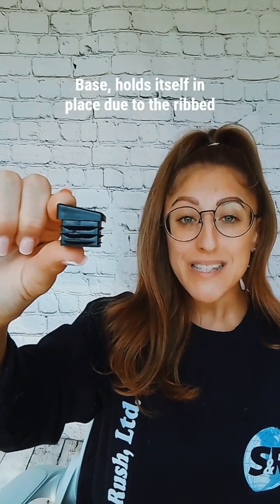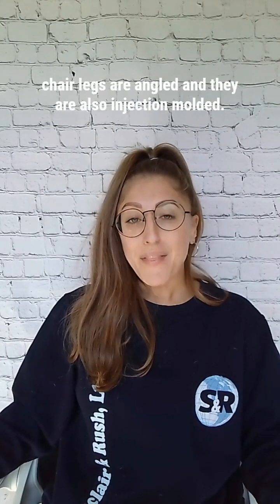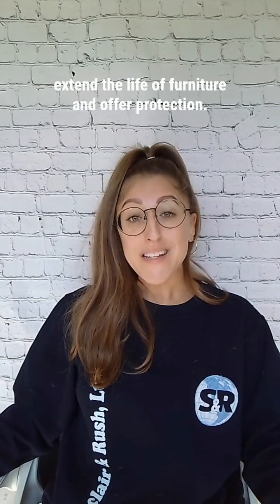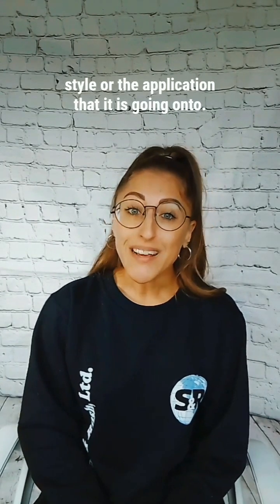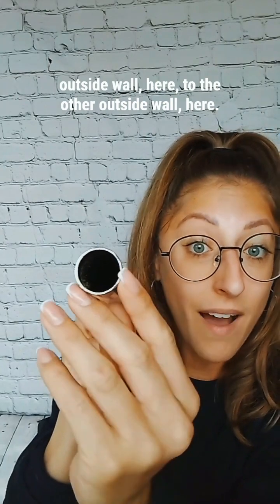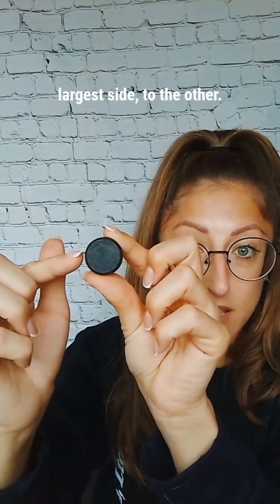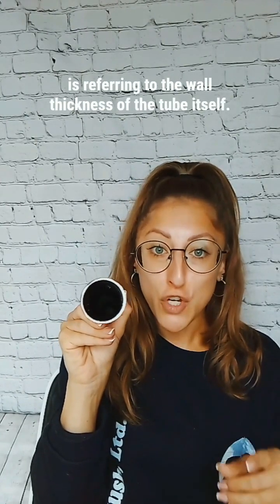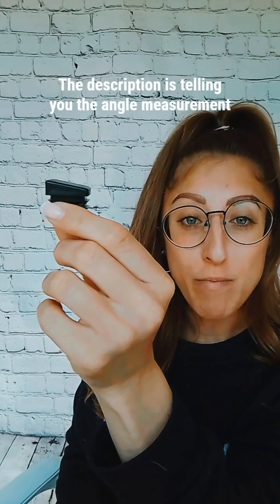Square Insert Feet Angled Base Product Demo and Review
Square Insert Feet with Angled base sold by Sinclair and Rush UK.
Injection moulded and made from hard wearing LDPE.